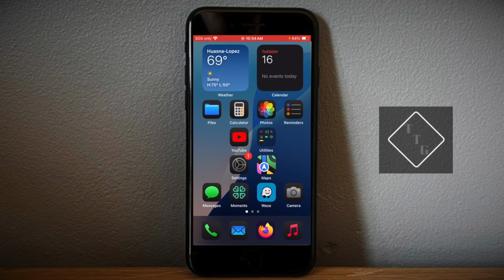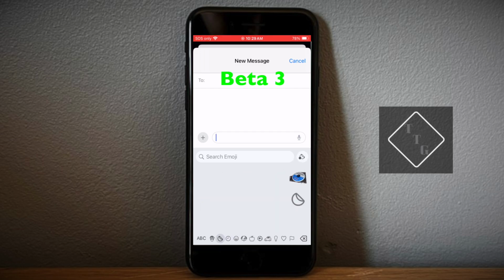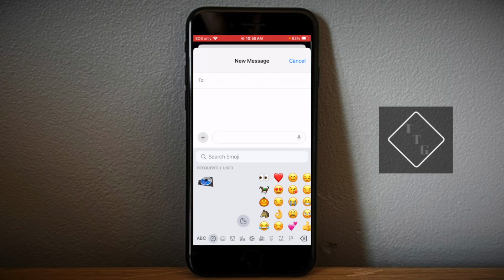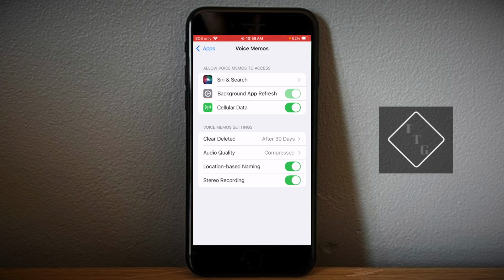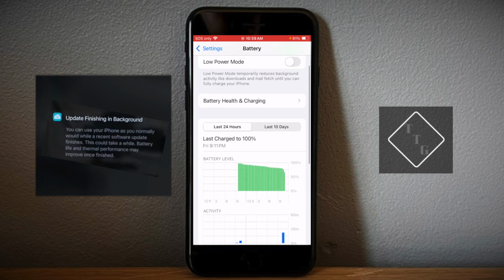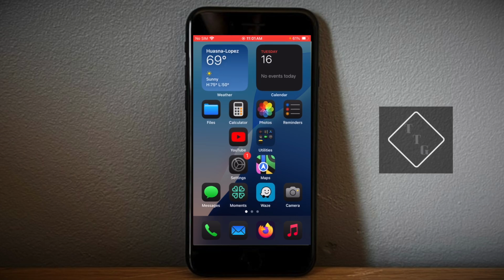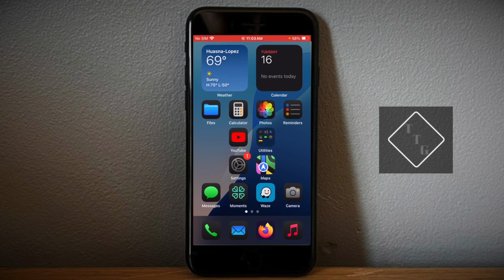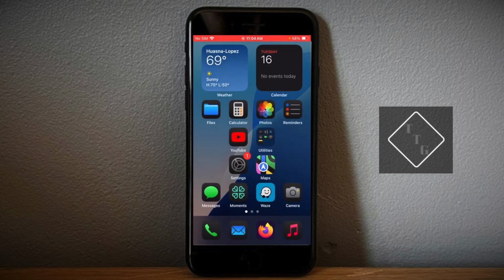iOS 18 Beta 3 Re-Release Review - What's New?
Taking a look at the new features, changes and bug fixes in iOS 18 Beta 3 Re-Release!